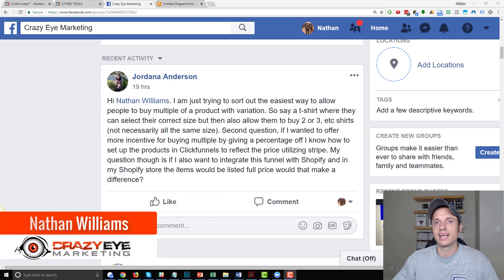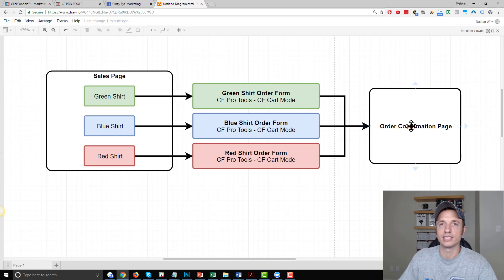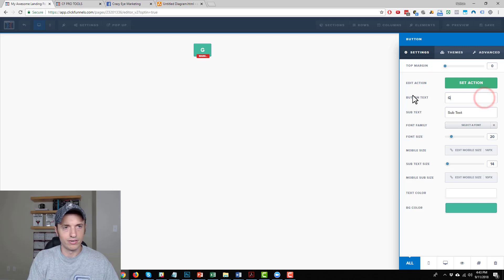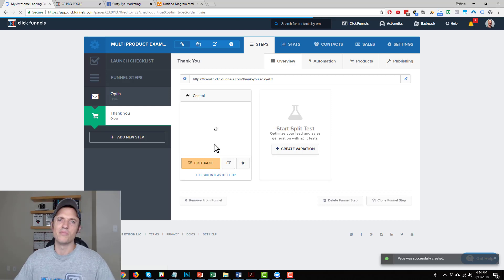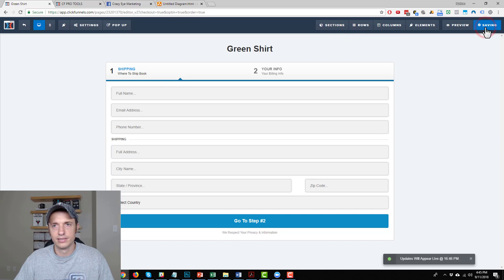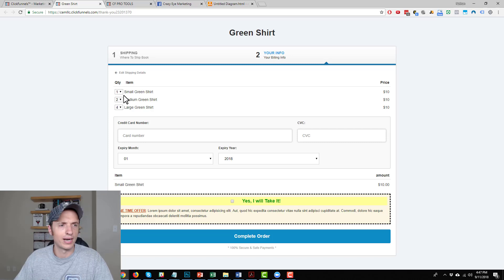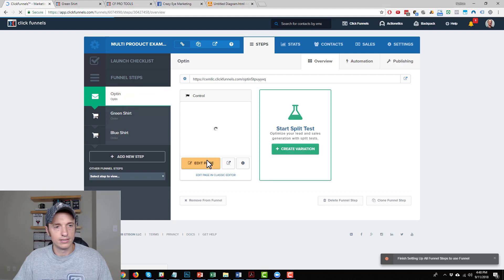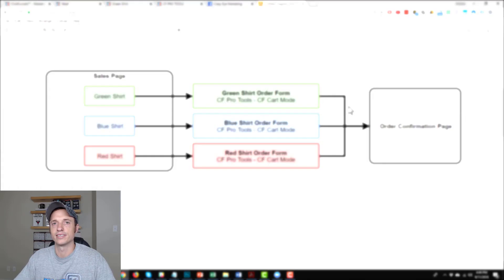How To Offer Multiple Product Variations On ClickFunnels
Do you hate how limited ClickFunnels is when it comes to product variants? Here's one way to add multiple product variations to your funnels!